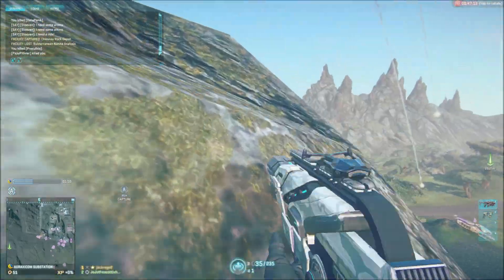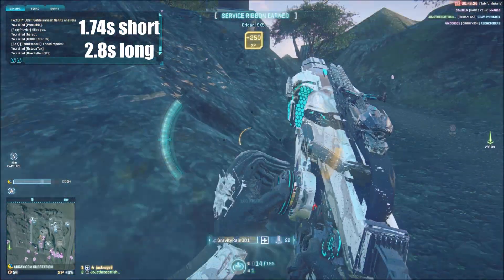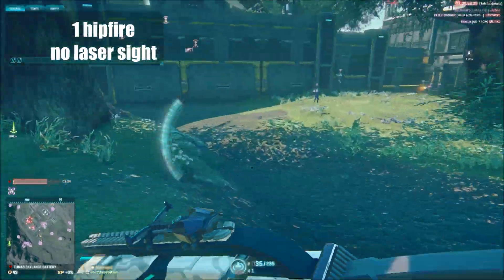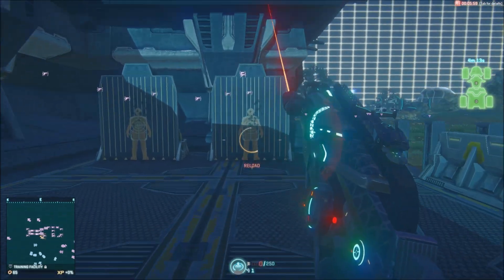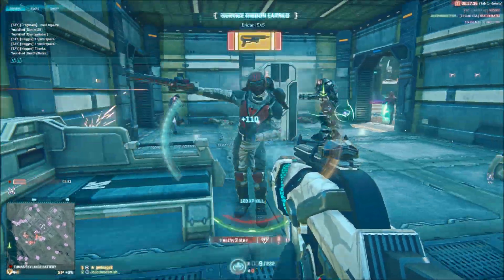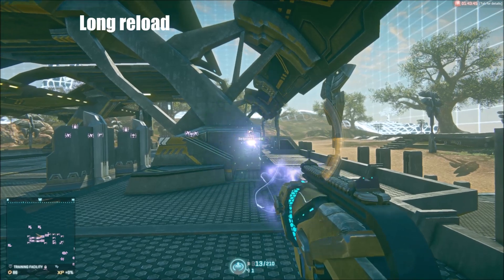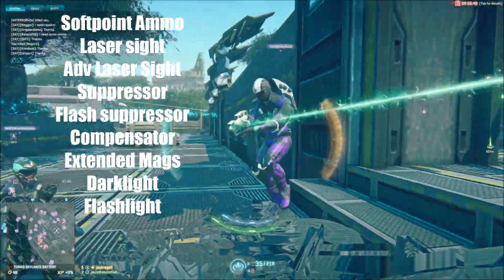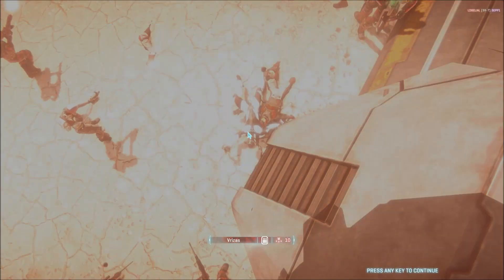Planetside 2 Eridani SX5 SMG review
In this video I will be going over the stats, aesthetics, attachments and  tactics for the eridani SX5 SMG for the Vanu Sovereignty and hopefully enlighten you as to whether you should buy this gun.

All of the music used was in game music.